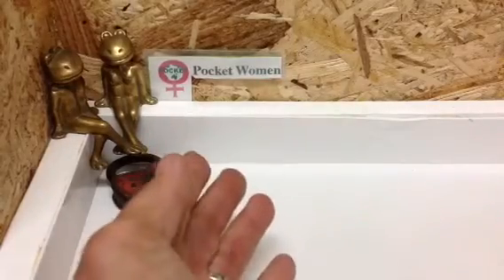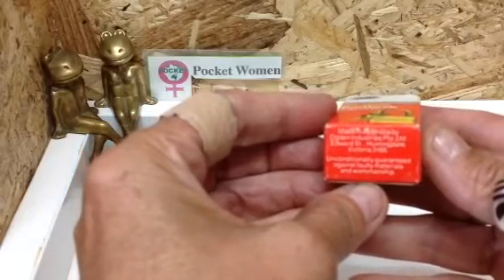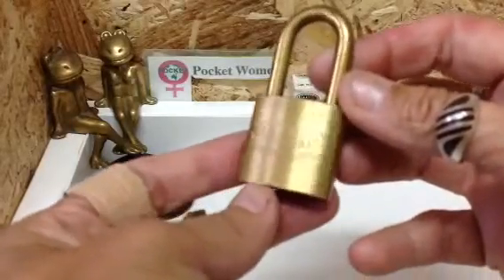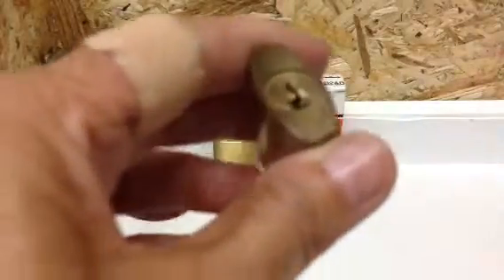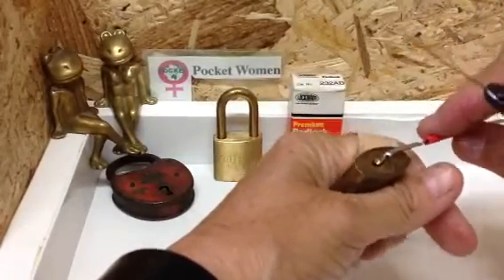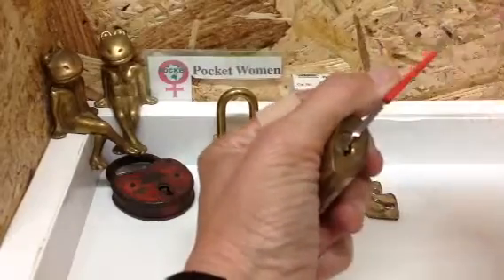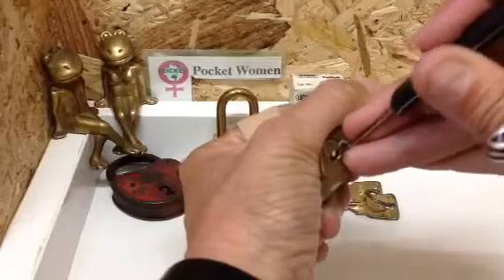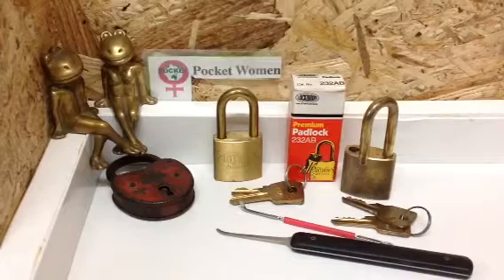(20) Lockwood Australia 232AB 30mm All Brass Padlock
Beautiful Solid extruded Brass Shackle and Body Padlock s.p.p
30mm length
5.5mm shackle
28mm height 25mm shackle height when closed.
4 pin tumbler
Key blank is KB232
Made by Ogden Industries Pty Ltd in Edward Street ,Huntingdale,
Victoria Australia.

Daz evers homebrew pick
Chris Capune homebrew wiper blade tension wrench
paul springett jiggle method of picking the pins.

This video is dedicated to my wonderful twin sister.